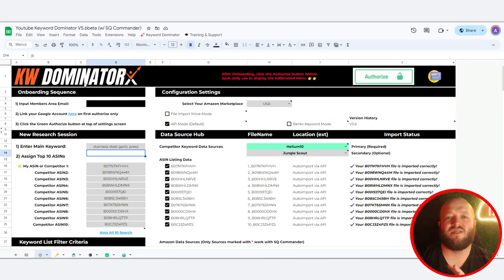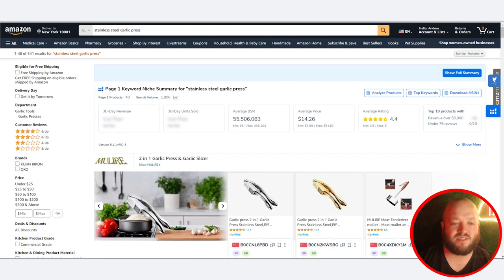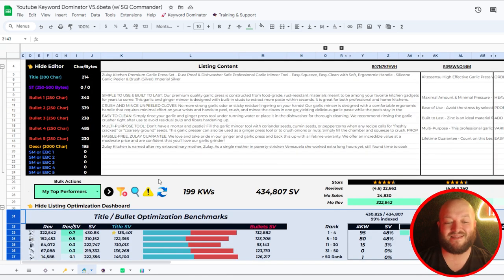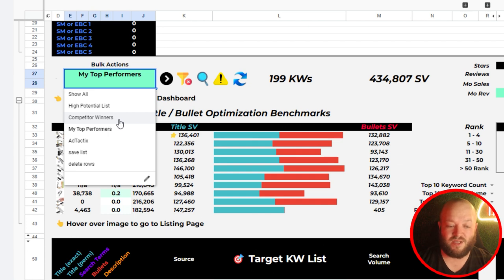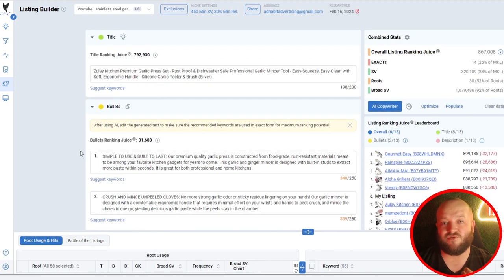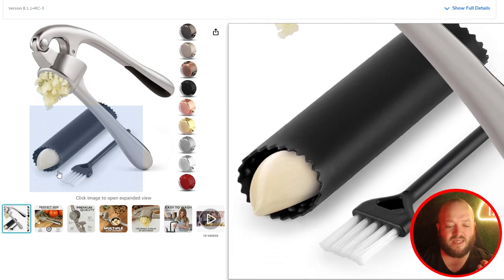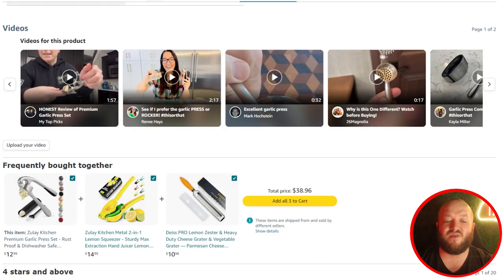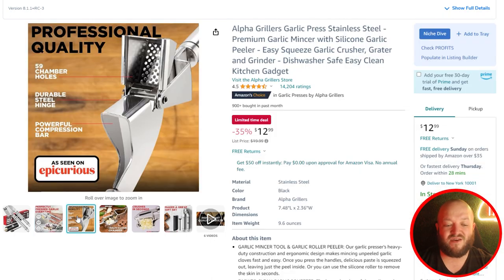Beginner PPC Series - Listing Optimization Mastery: Turbocharge Your Amazon Sales! 🚀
🚀 Ready to Turbocharge Your Amazon Sales? Discover the untapped power of listing optimization and how it can catapult your products to the top of Amazon's search results. In this game-changing video, we dive deep into the secrets of leveraging Google Sheets for unparalleled listing optimization that can dramatically boost your sales.

Struggling with stagnant sales and invisibility on Amazon's crowded marketplace, I knew something had to change. That's when I stumbled upon the transformative power of Google Sheets for listing optimization.

In this video, I will unveil the step-by-step process of mastering listing optimization to elevate your Amazon sales, solving the puzzle of standing out in a saturated market. You'll learn how to harness the full potential of this tool, making your listings irresistible to both Amazon's algorithms and potential customers.

► COMMUNITY: COMING SOON!!!